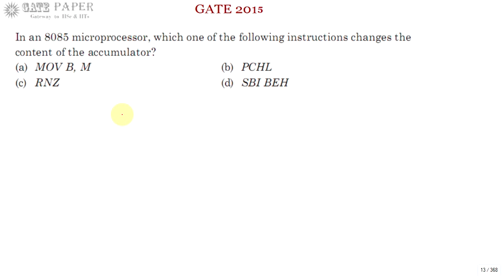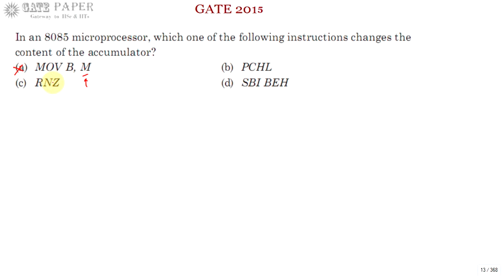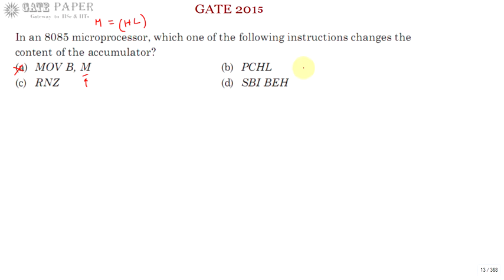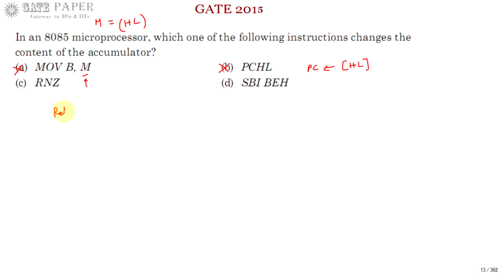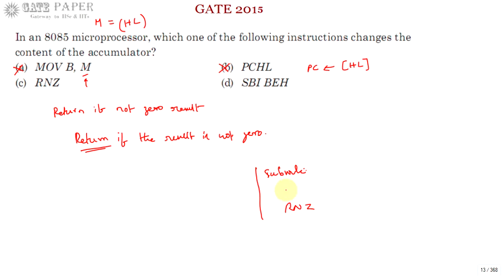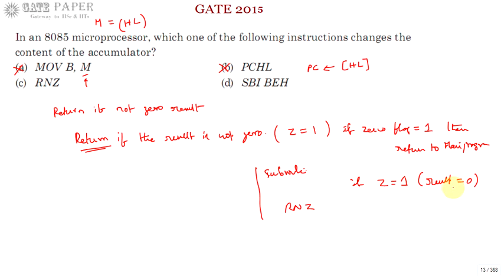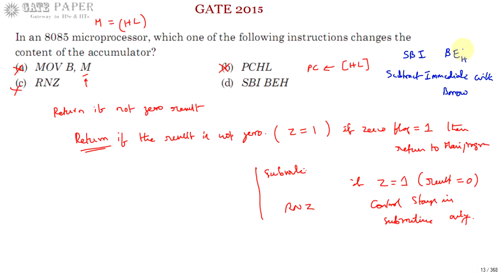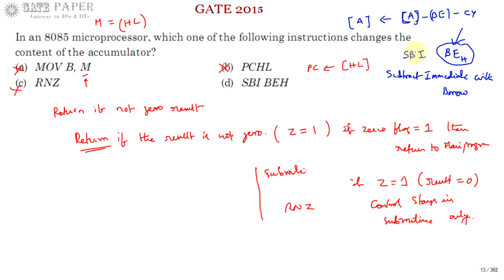GATE 2015 ECE which instruction changes the contents of the accumulator in 8085 microprocessor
SBI - subtract immediate data and borrow from contents of accumulator and store the result in the accumulator